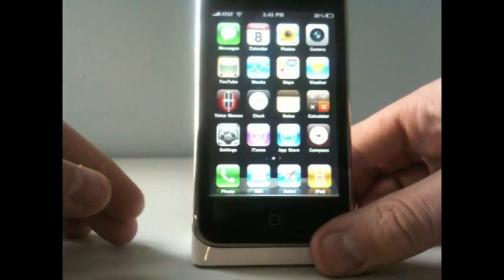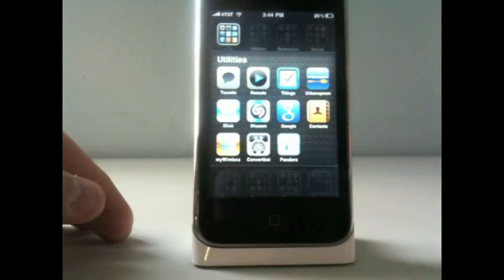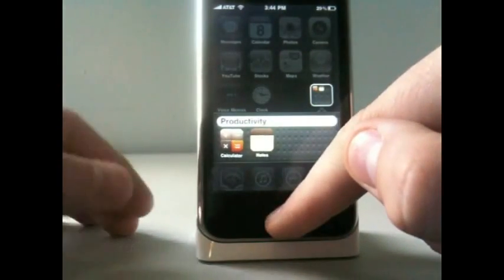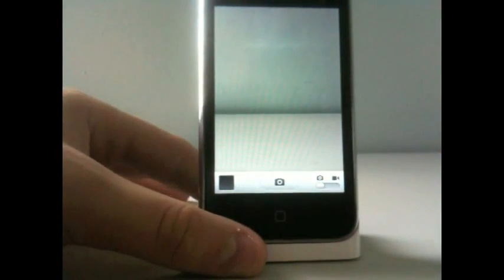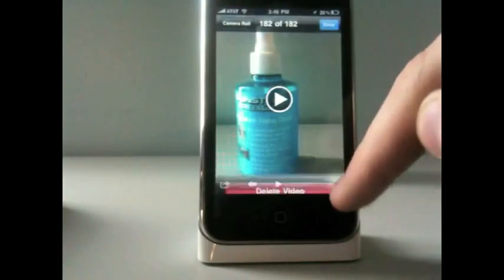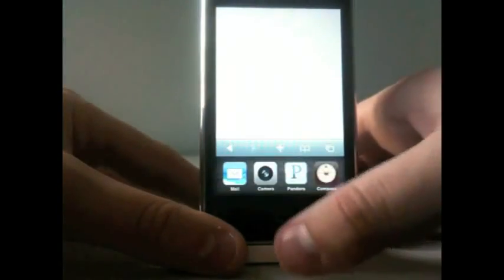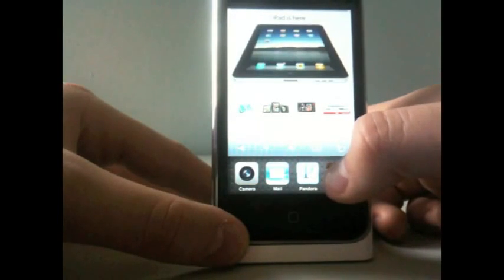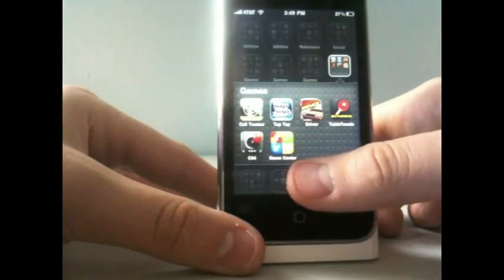iPhone OS 4 Video.wmv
Um pequeno walktrough no novo OS 4.0 para o Iphone.